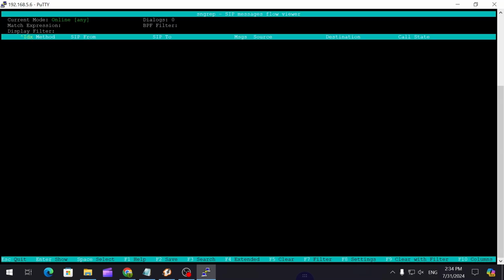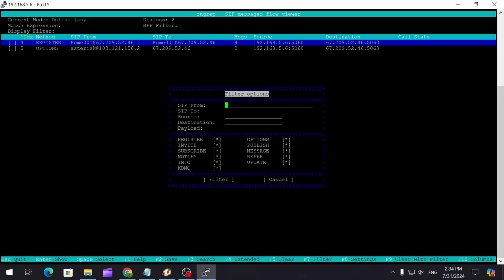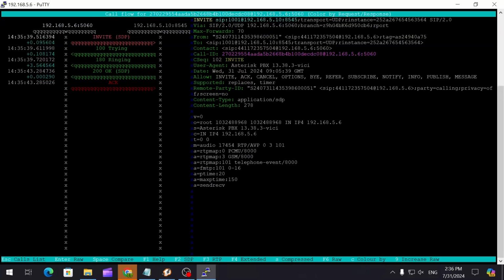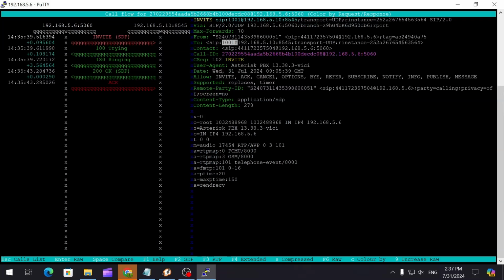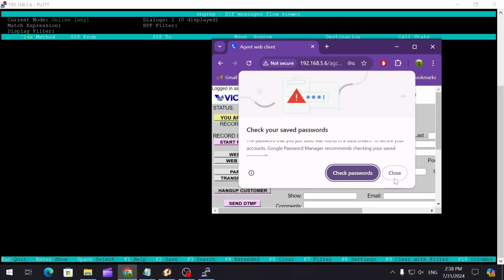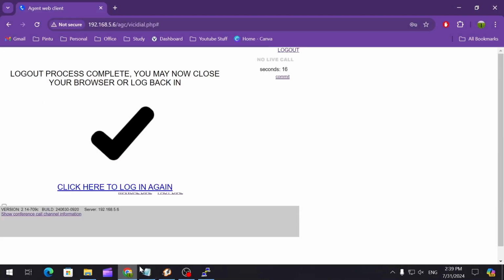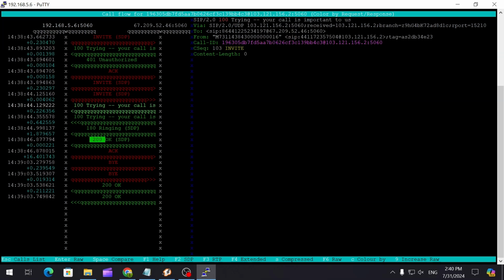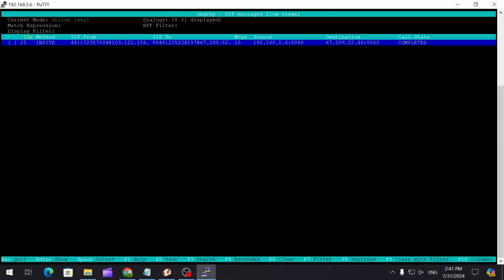How to Use SNGREP in Vicidial: A Beginner's Guide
Discover how to use SNGREP in Vicidial with our step-by-step tutorial! This video provides a basic overview and essential tips to help you get started with SNGREP. Perfect for beginners and anyone looking to improve their Vicidial setup.